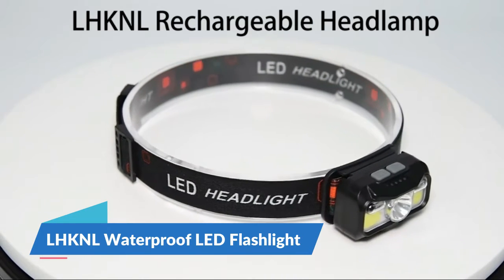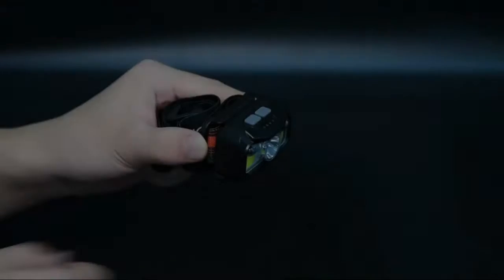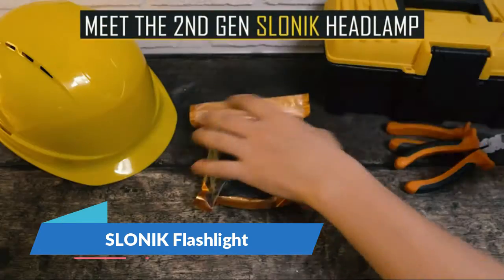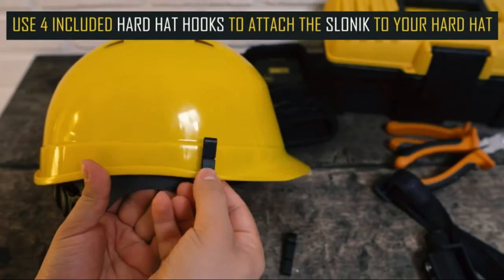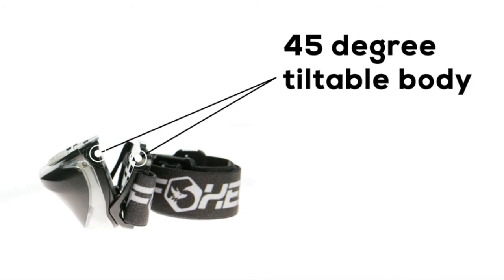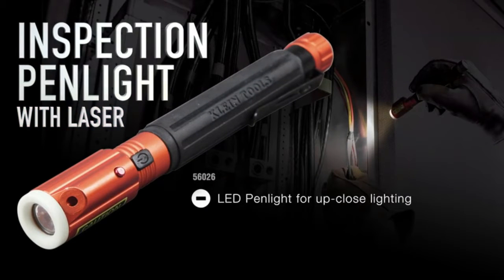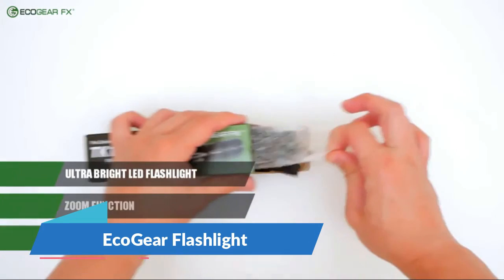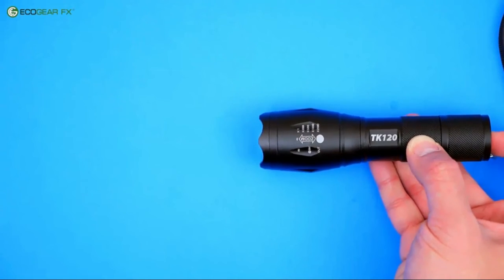Update Best LED Flashlights 2021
The Best LED Flashlights easily light up an entire tent and road, uses class-leading LED chips that has the maximum brightness of 1100 lumens. Top 5 Best LED Flashlights list below:

0:10 5|LHKNL Waterproof LED Flashlight

1:09 4|SLONIK Flashlight

2:00 3|Foxelli Headlamp Flashlight

2:29 2|Klein ToolsLED Flashlight

3:11 1|EcoGear Flashlight

 LED Flashlights  review
 LED Flashlights  2021

Our video is just for educational and informational purposes.
and channels. After buying the products, all liabilities are yours.